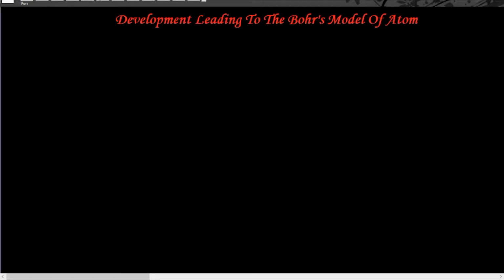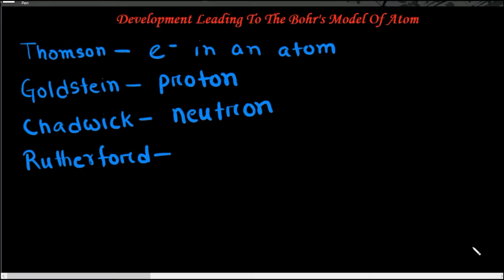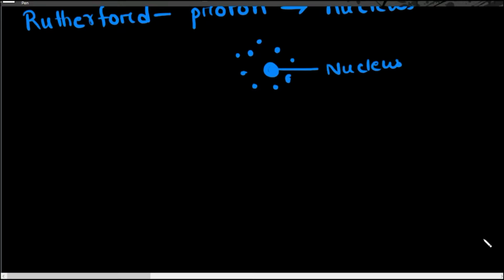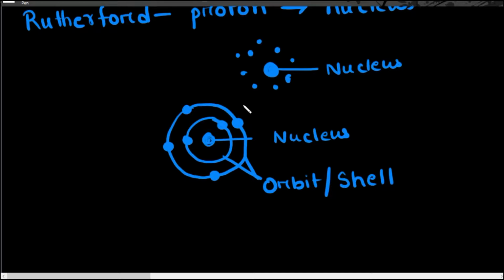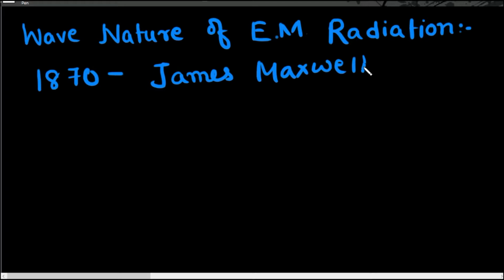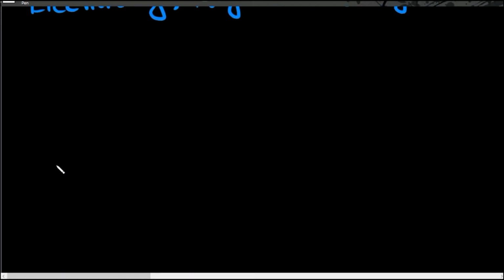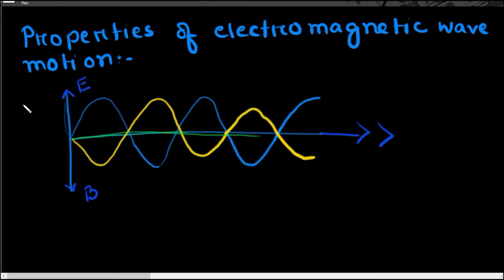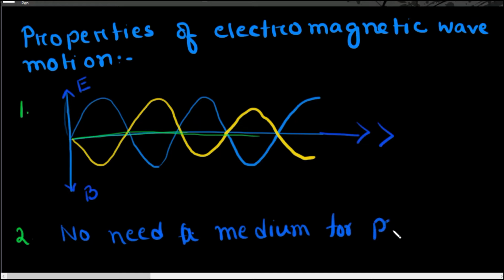Atomic Structure | Class 11 chap 2 | Wave Nature of Electromagnetic Radiation